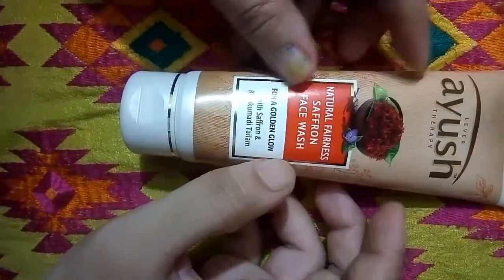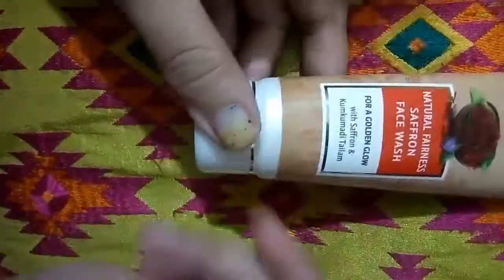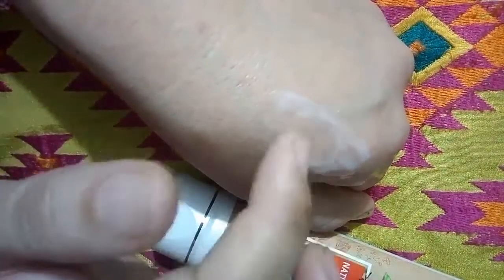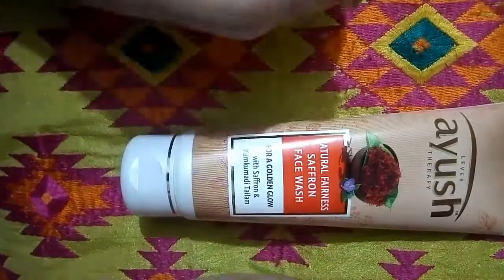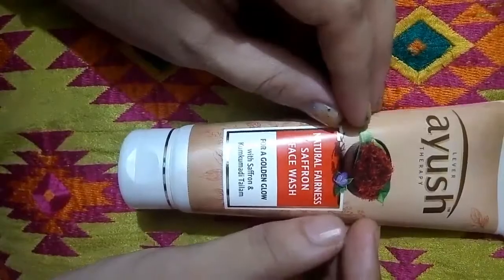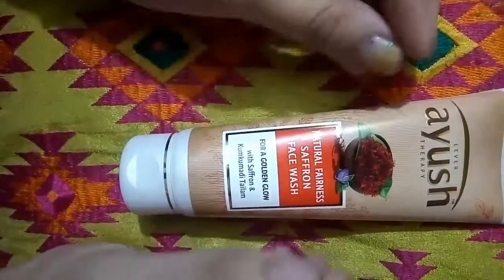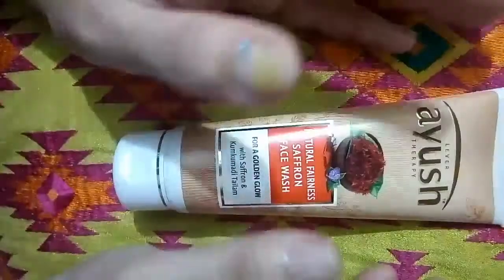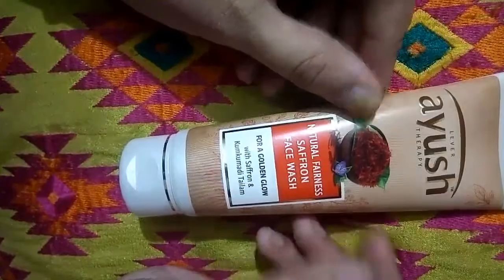Lever Ayush Fairness Face Wash Review in Hindi | Ayush facewash review | Fairness face wash India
Hello Friends,

             This Video is about an ayurvedic Fairness Face Wash by Lever Ayush Therapy, Natural Fairness Saffron Face Washfir golden glow with Saffron & Kumkumadi Tailam.
Lots of Love and Happiness all-around You Friend.
Be Crazy Be Mad Be You,kyu k Kal Ho Na Ho :*☺